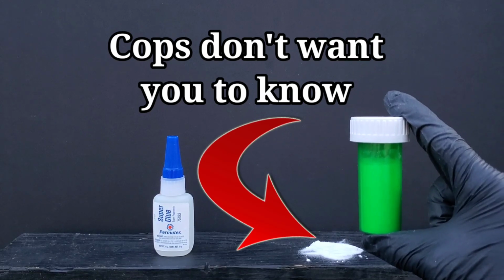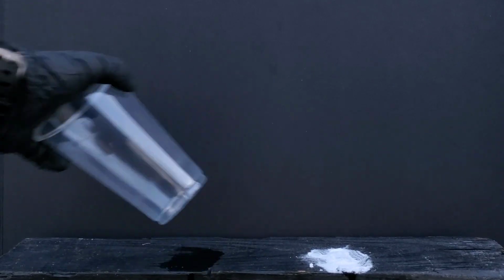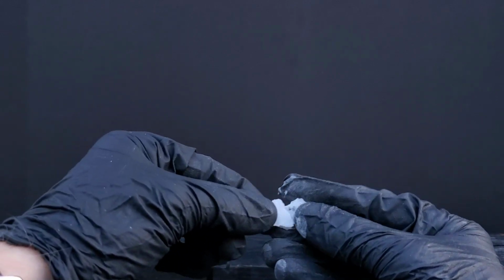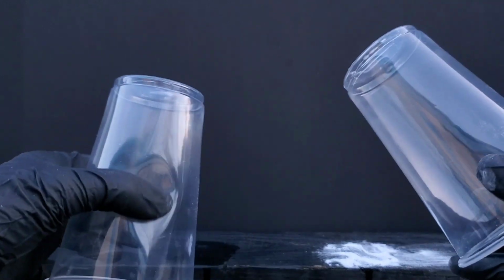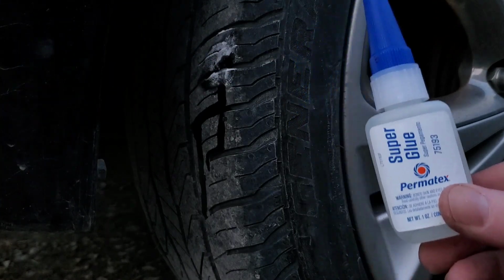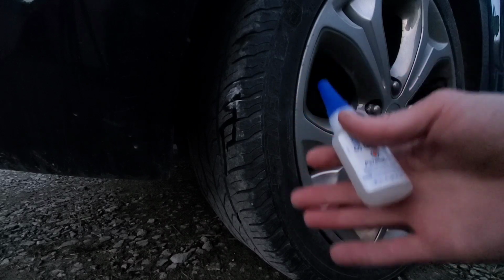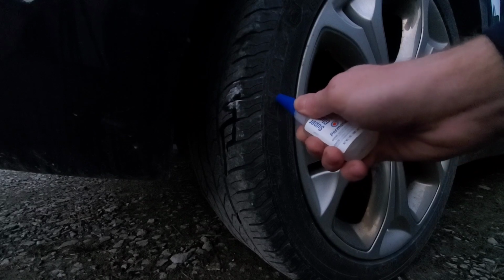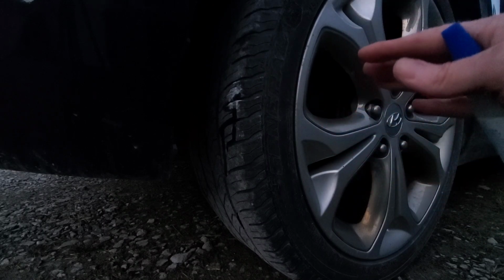Super glue trick they dont want you to know!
Tell only people you TRUST about this Super glue trick. You can't make "stronger" super glue than shown in this video. Old Timer Taught Me This now Im passing it on to the next generation. This is very easy to make strong super glue with years of testing. You can make the best super glue.